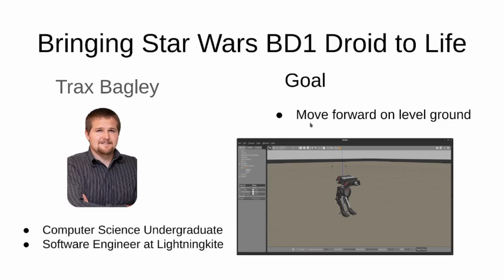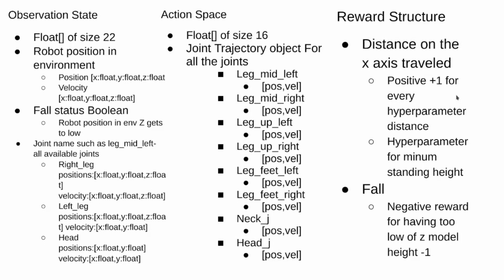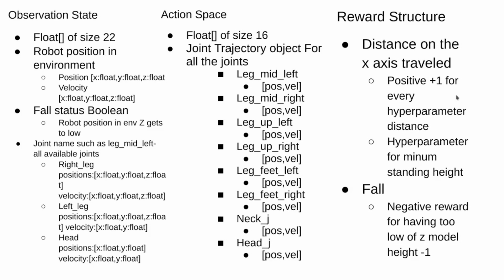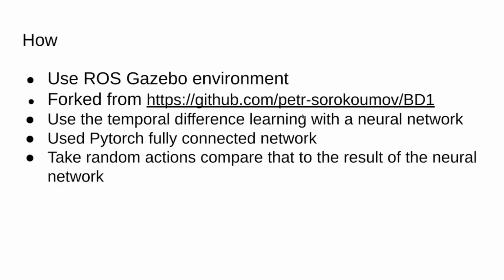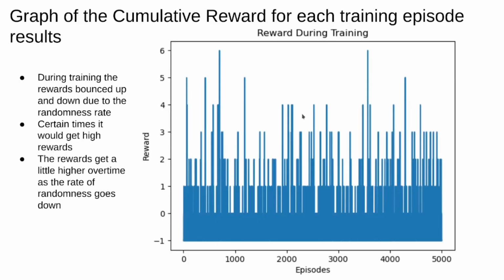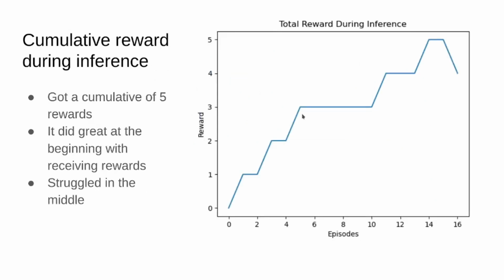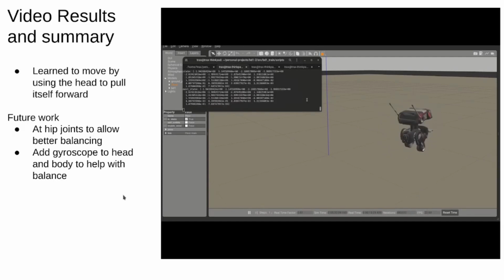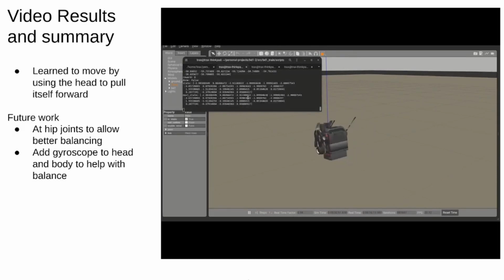Start Wars BD1 droid learning to move using Temporal Difference Reinforcement Learning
This is a presentation on a school project that used temporal difference reinforcement learning to move a Bipedal robot through an environment. It was implemented by using the ROS gazebo environment.